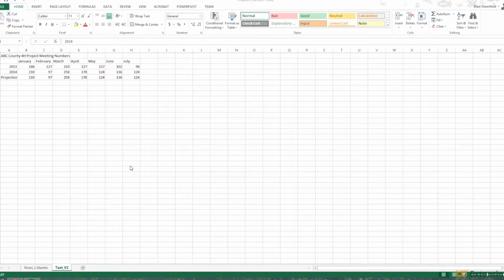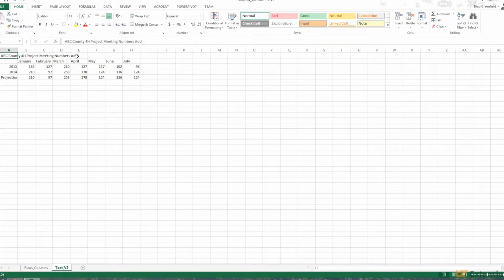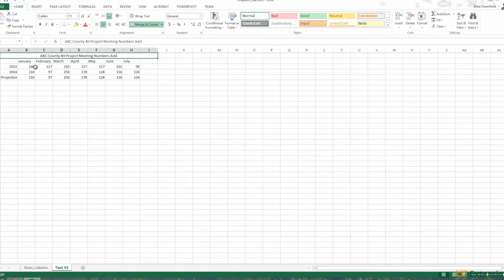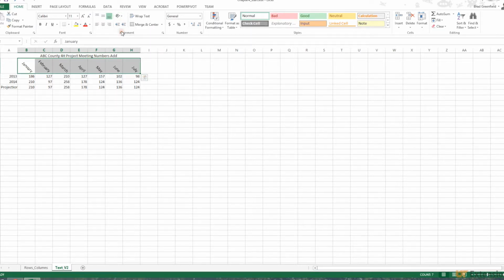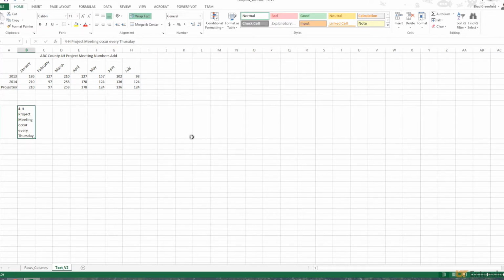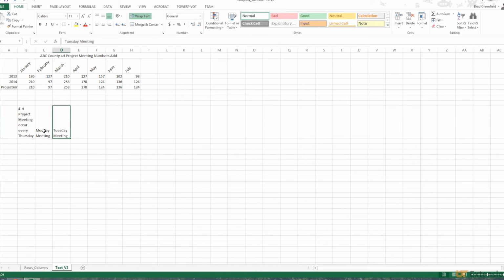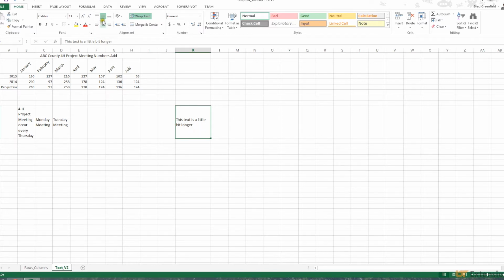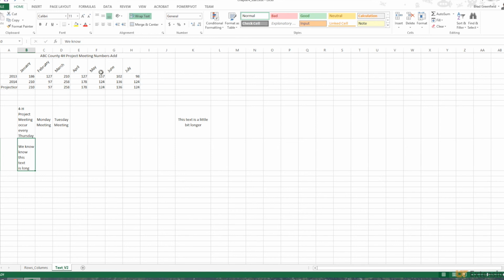Text Formatting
Excel 2013 Training Summer 2014. This video will cover options on text formatting.